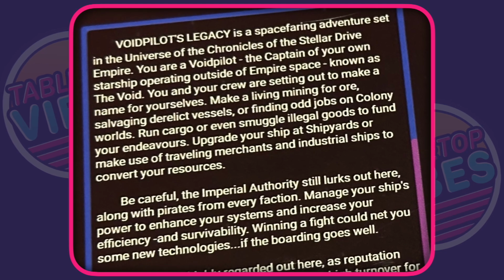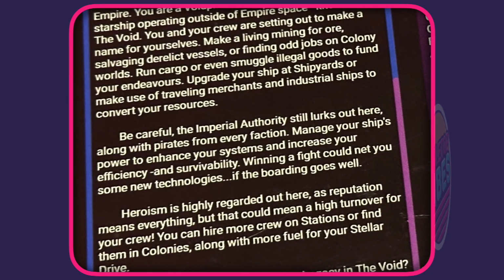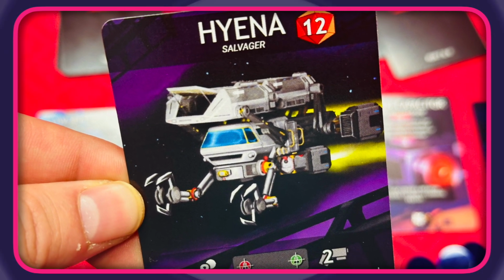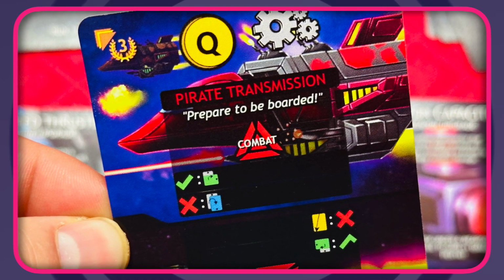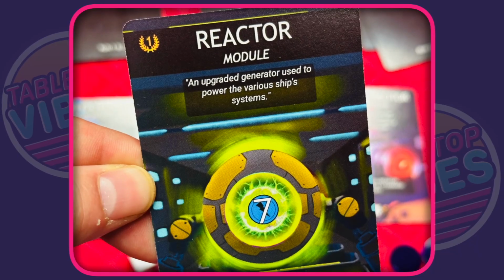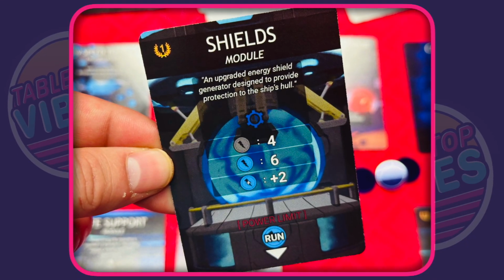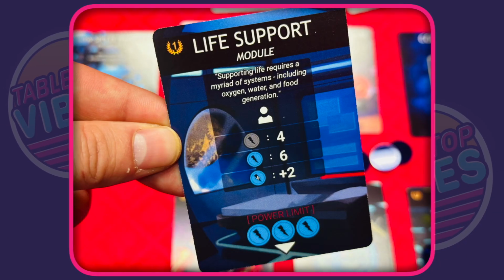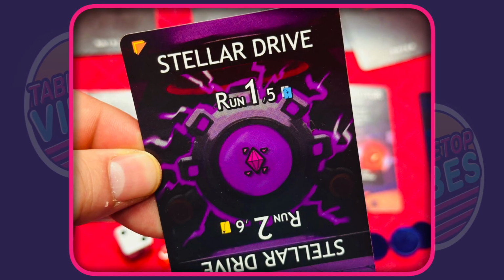Voidpilot's Legacy Card Game | First Impression Review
Venture forth into the galaxy like your life depends on it, or rather your legacy.

Take part in ever increasing difficult missions obtaining resources and credits to spend on upgrades improving your chances for survival. Battle the athorities and pirates as you navigate the cosmos. Upgrade missions to higher difficulty (more risk but more reward), and even find a pet cat along the way.

At critical moments, make the ultimate sacrifice by eliminating crew members to save the ship (hey you are making the sacrifice, not partaking in it….its your ship afterall)

If you are skillful, lucky, and courageous enough you will make a legacy for the ages.

*Chapter Overview*
0:00:00 - Voidpilot's Legacy
0:00:12 - Solo Game Overview
0:01:32 - Mission Runs
0:02:30 - Become a Criminal (in Space)
0:02:43 - Event Deck
0:03:26 - Managing your Ship in the Void
0:05:18 - Final Thoughts
0:05:53 - Coming to Kickstarter
0:06:37 - Comment: What is your Favorite Solo Game?
0:07:38 - Get a Space Pet